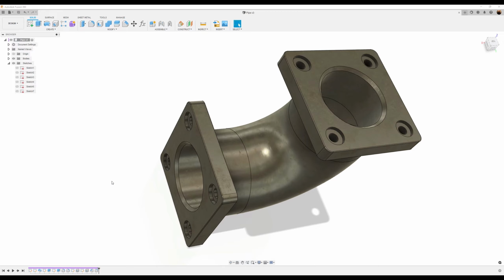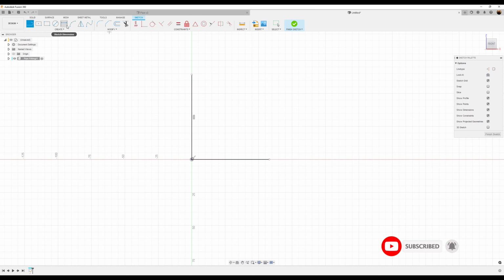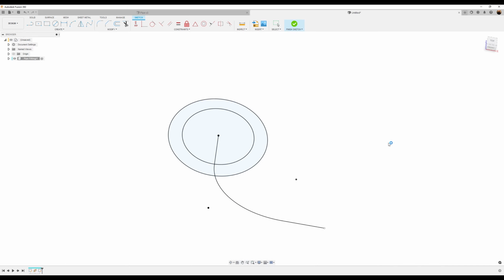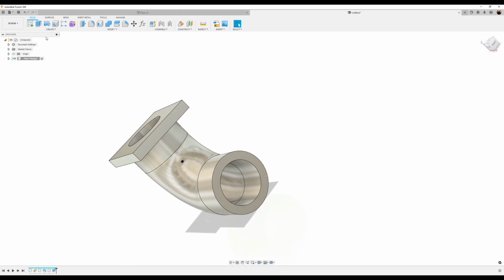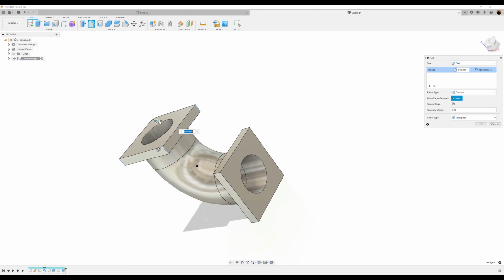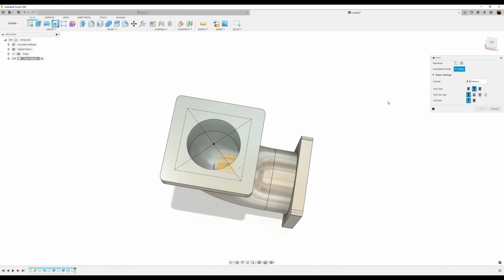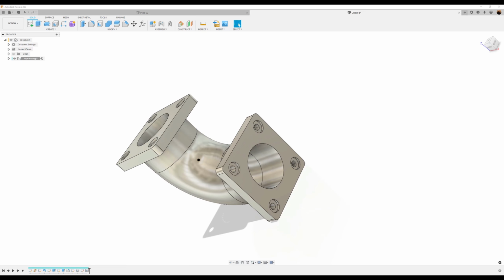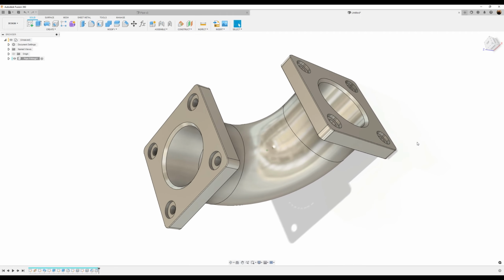Create a pipe fitting using the sweep command in Autodesk Fusion 360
In this beginner exercise we model a pipe fitting utilizing the sweep command in Autodesk Fusion 360.

***My Gear:

PC
Windows 11  Pro
Gigabyte x299X AORUS MASTER motherboard
Intel Core i9-10980XE CPU@ 3.00GHz 18 CPUS (36 hyperthreaded)
128 GB RAM
3Dconnexion Space Mouse Enterprise

3Dconnexion SpaceMouse Pro 3D Mouse
3DConnexion Spacemouse Compact 3D Mouse
3Dconnexion SpaceNavigator 3D Mouse
3DConnexion SpaceMouse Enterprise Kit 2